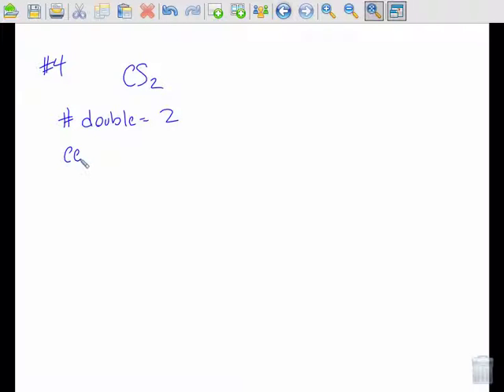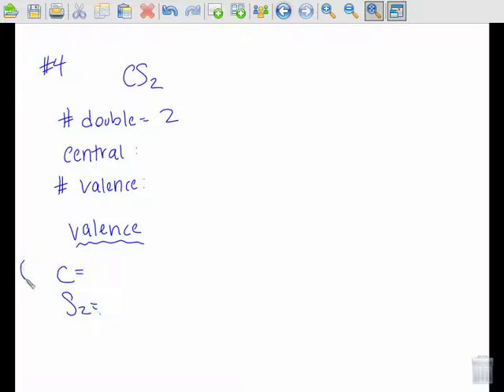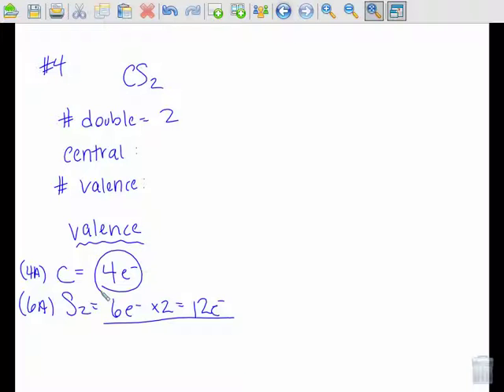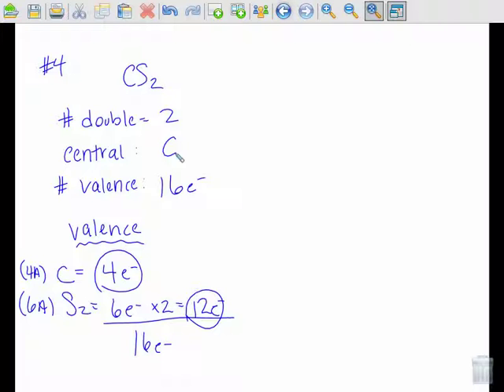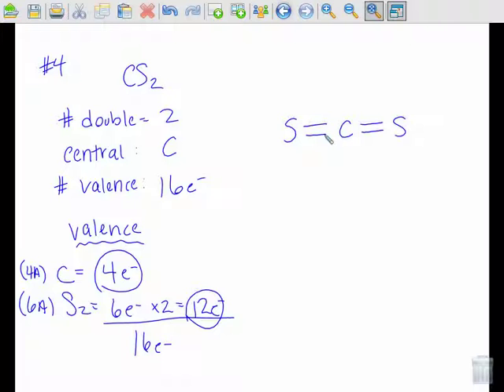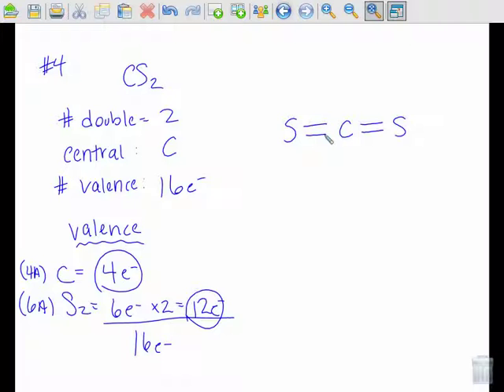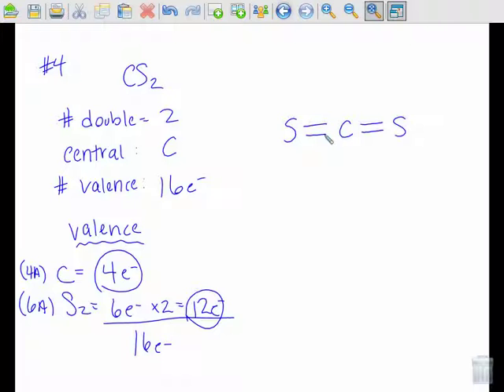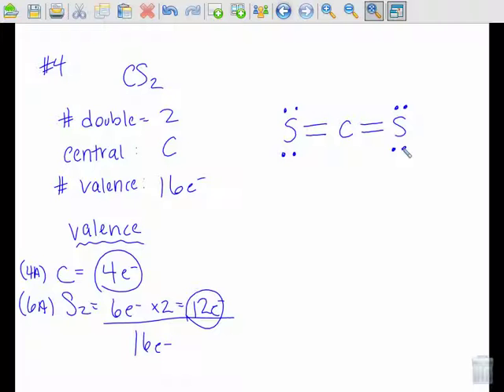CP Lewis Structures Problem #4